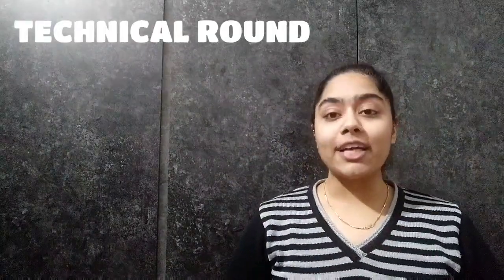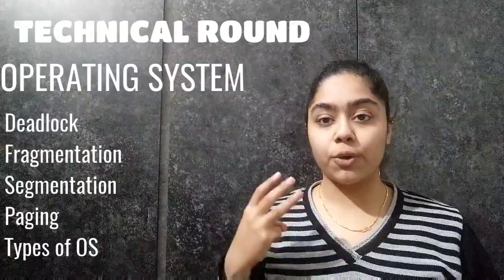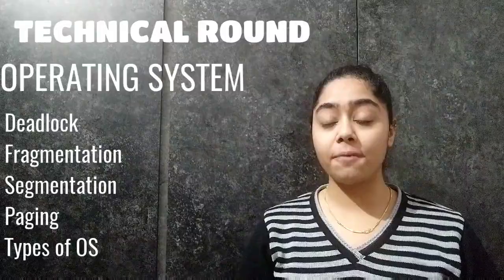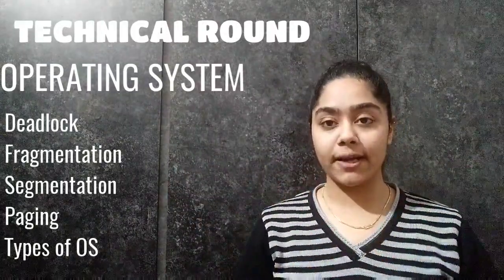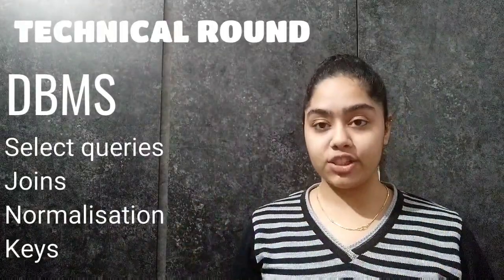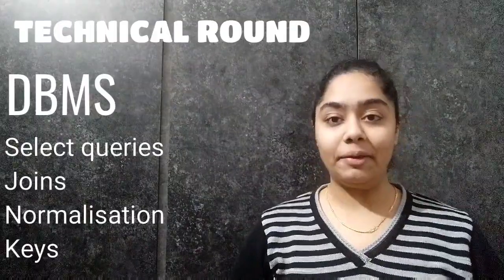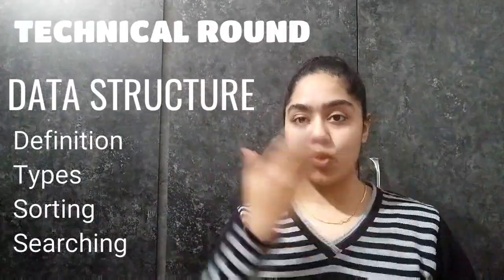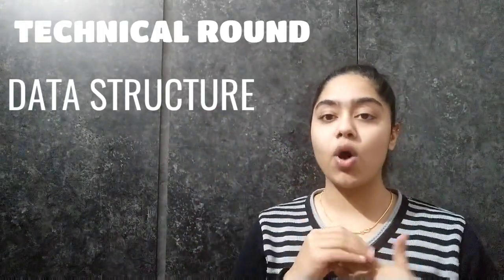WIPRO Technical Interview PLACEMENT job after BCA BSC, important questions and subjects for BCA BSC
Wipro Technical interview for BCA BSC students, it is one of the best company to start your career and continue higher studies.